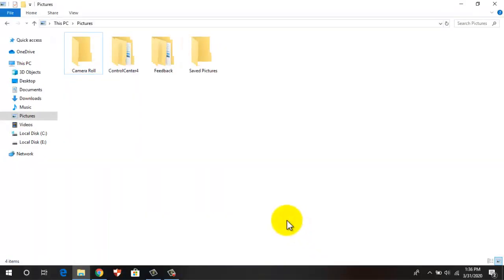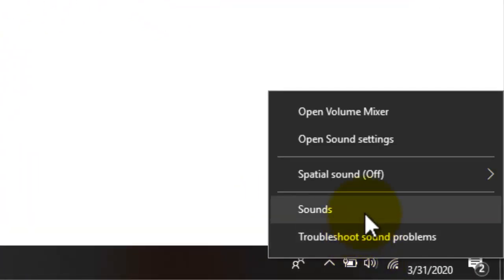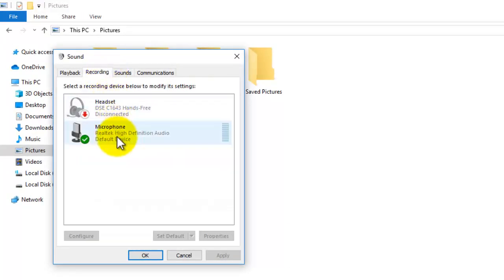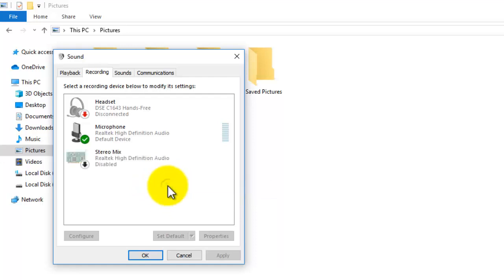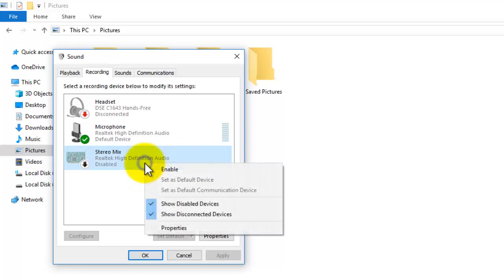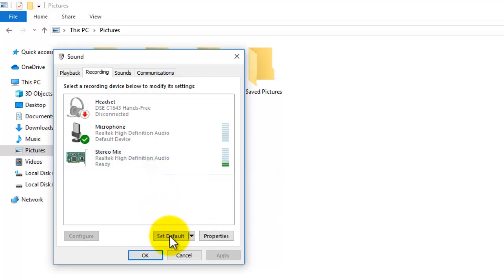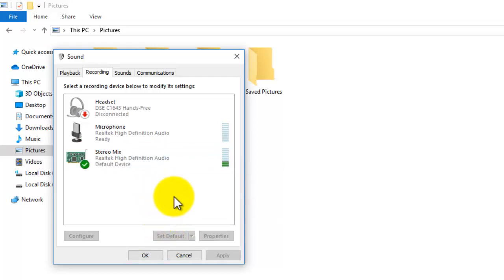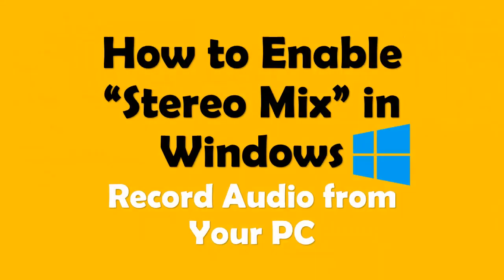How to Enable “Stereo Mix” in Windows and Record Audio from Your PC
Ever need to record something on your computer exactly as it comes out of your speakers?  Enabling “Stereo Mix” will let you do exactly that, and here’s how to do it.